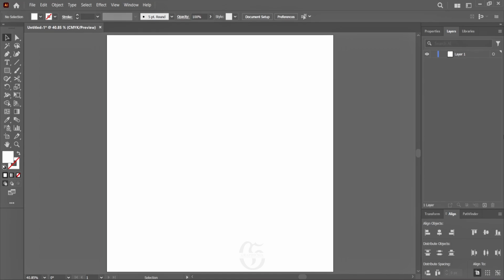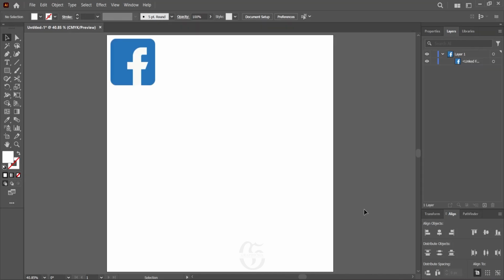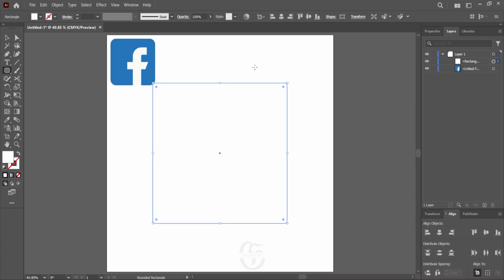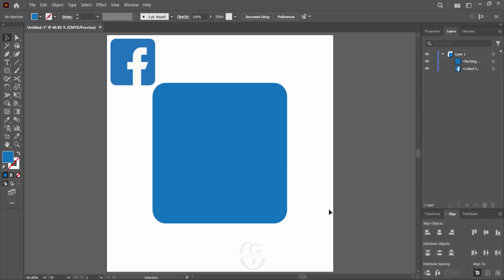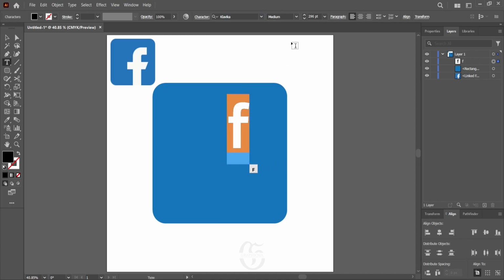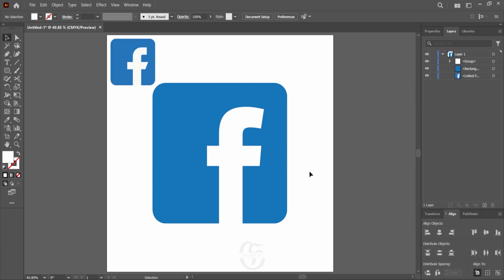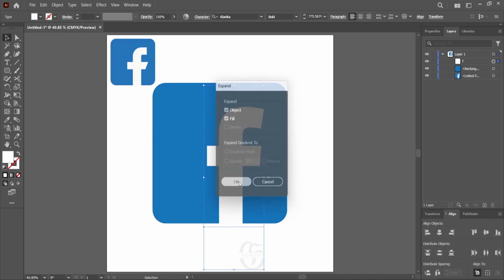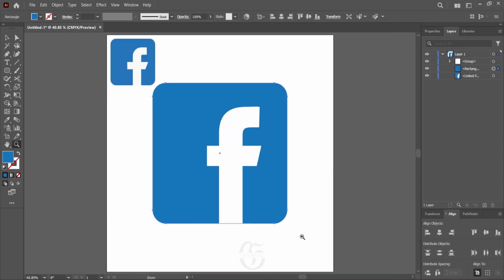Create a Stunning Facebook Logo Using Adobe Illustrator: Beginner's Guide!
Here is a new tutorial from Graphicsia. In this video, I will show you a tutorial on creating a realistic Facebook logo with Adobe Illustrator. Hope this video helps.

Unleash the potential of editing with Adobe Photoshop and Illustrator with the step-by-step guide from Graphicsia to edit like a pro! This video dives into creating powerful techniques to create high-quality visuals and graphics.
By the end of this video, you will get a clear-cut idea about the topic it has covered in this tutorial.
Learning Photoshop and Illustrator can feel like unlocking a new creative universe. At first, it might seem overwhelming because of the number of tools that one has to deal with and feels like learning a new language. But, once you get familiar with the tools, every tutorial becomes an exciting journey where you can see yourself upgrading your skill sets.
In Photoshop, you can witness how small adjustments transform an image from a dull image to something dynamic. In time, you will learn how to manipulate light, colour, and texture to bring depth to photos and designs. By mastering each technique and method, you start seeing the world in layers and think about how every image can be enhanced.
In Illustrator, it's like working with pure, digital art. Once you have mastered the concept of vectors, your creativity feels limitless because everything feels scalable and can be transformed without losing quality. It empowers creating and visualising powerful graphics through shapes and paths with we control precisely